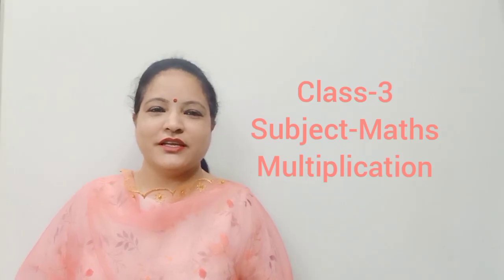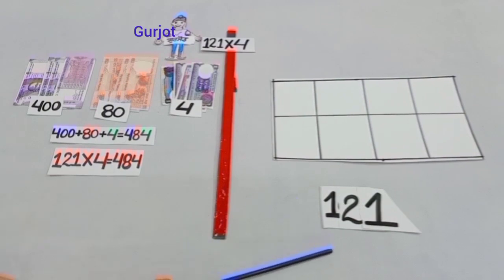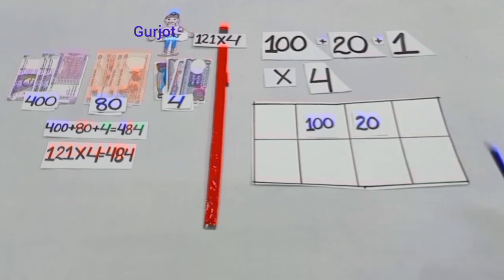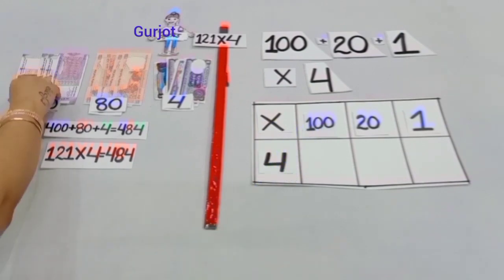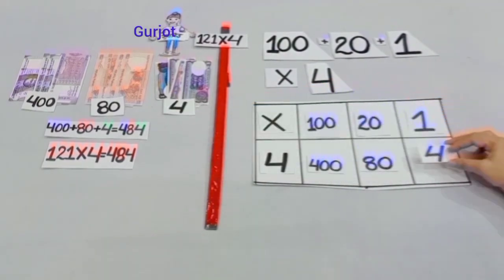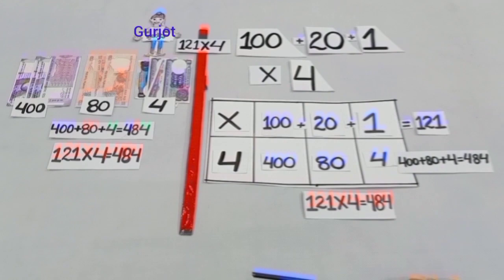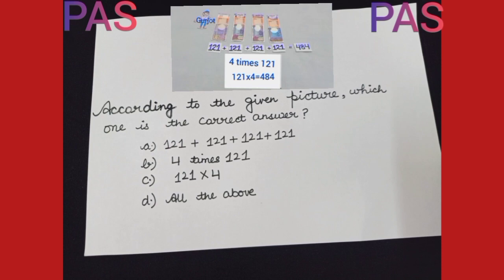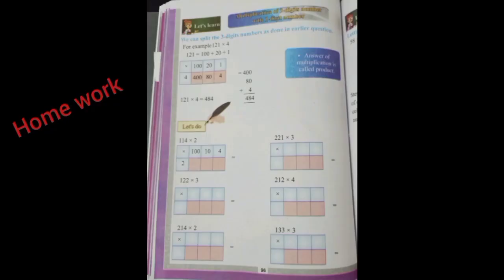Learn multiplication of 3 digits number with 1 digit number in English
Maths world
Chapter : 3

Learn multiplication of  3 digits number with 1 digit number.